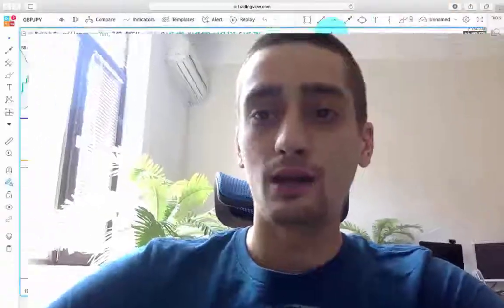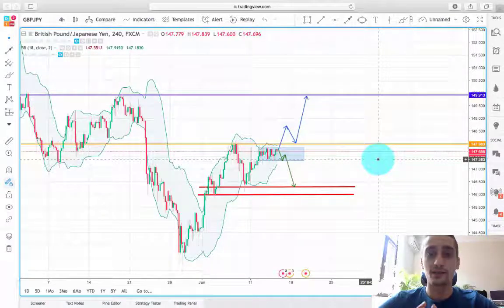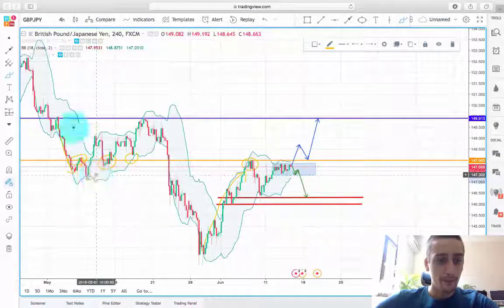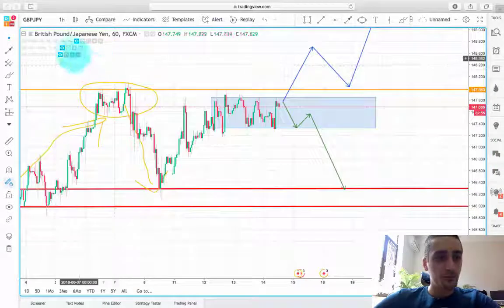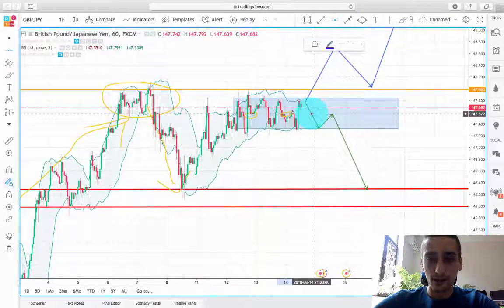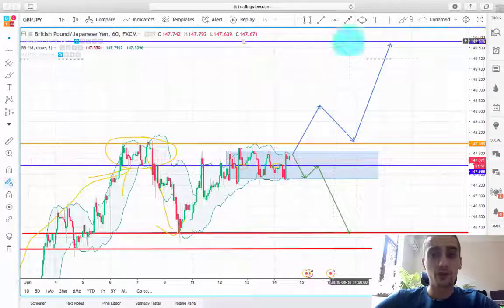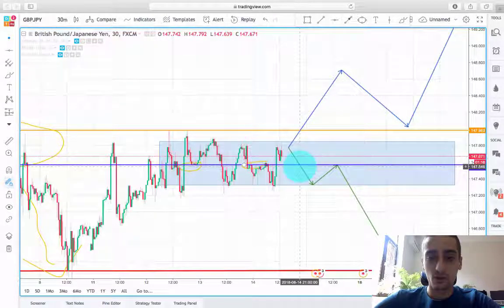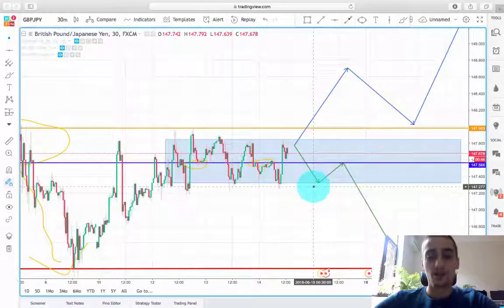Quick but profitable short term plan on GBP/JPY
There is another very quick video with nice potential for profit! We hope you like it.